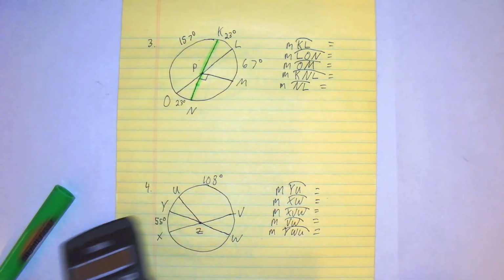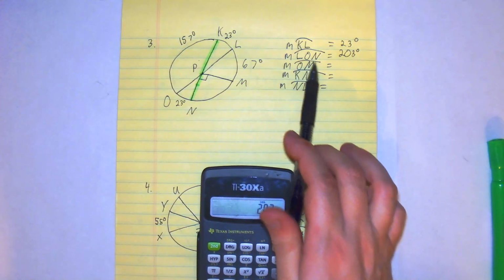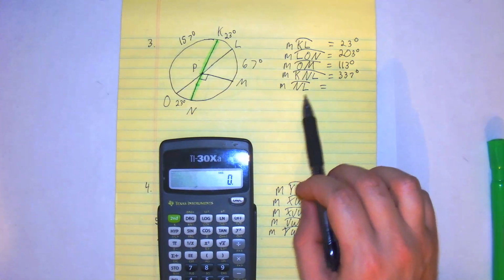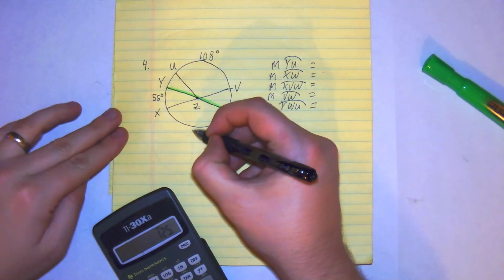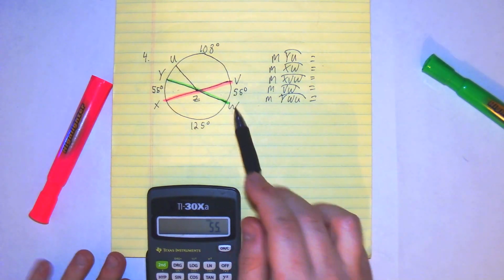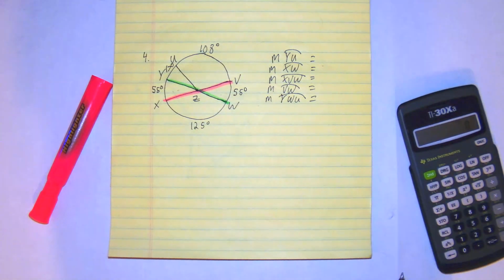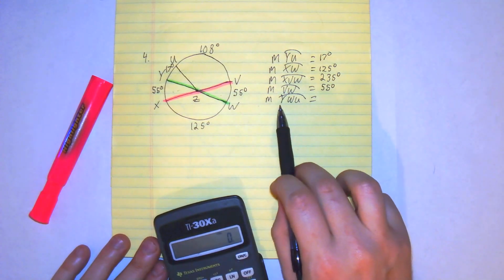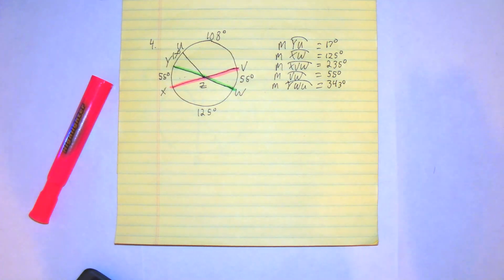10 2 #'s 3 4